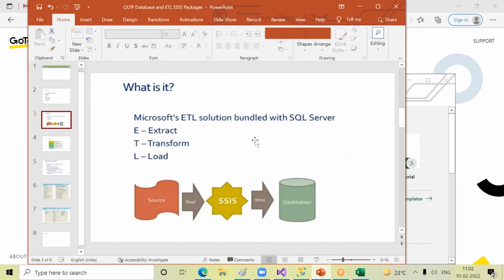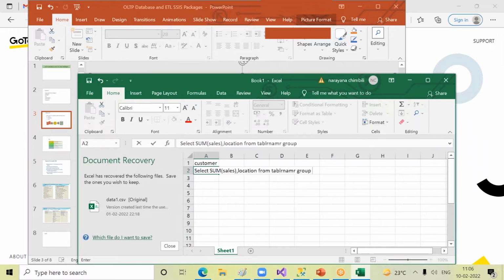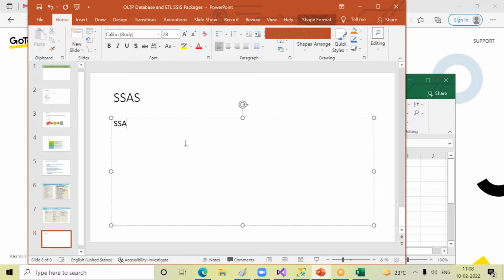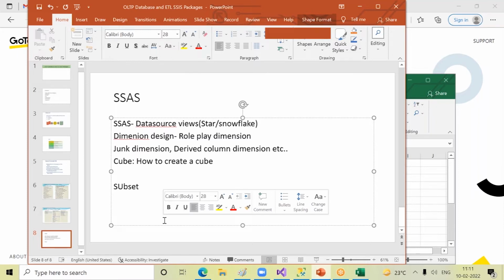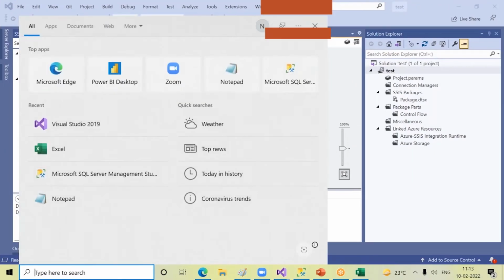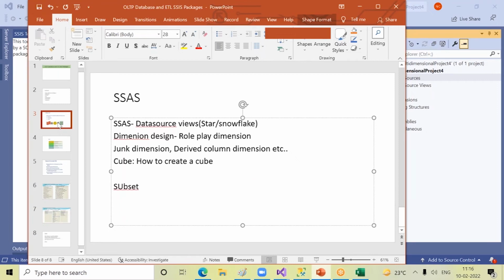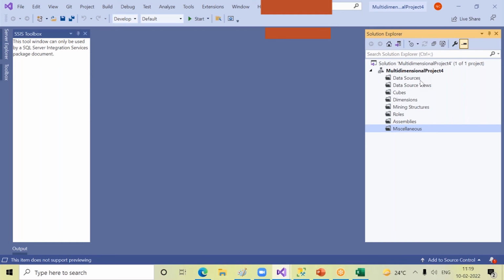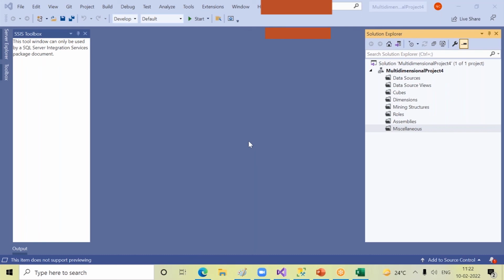SSAS Online Training | SSAS Tutorial for Beginners | SQL Server Analysis Services - HKR Trainings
Unlock the power of SSAS (SQL Server Analysis Services) with this comprehensive online training! 📊💻 In this course, we’ll cover the basics of SSAS, including multidimensional and tabular models, data mining, OLAP (Online Analytical Processing), and DAX (Data Analysis Expressions). Learn how to design, deploy, and manage analytical models and create powerful reports using SSAS. Perfect for data professionals, business analysts, and anyone looking to master SQL Server Analysis Services! 🚀

00:00 HKR Trainings
01:02 What is ETL?
06:55 SSAS
11:56 Visual Studio 2019
12:59 Create a new project

🗝️ Key Features

👉  Flexible Timings.
👉  Customize Course.
👉  24/7 Support.
👉  Achieve Certification.